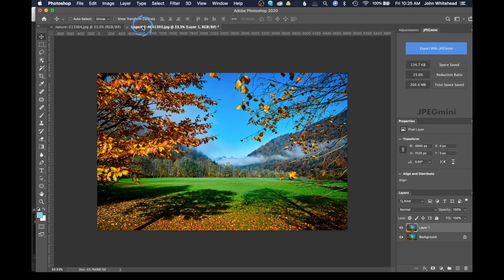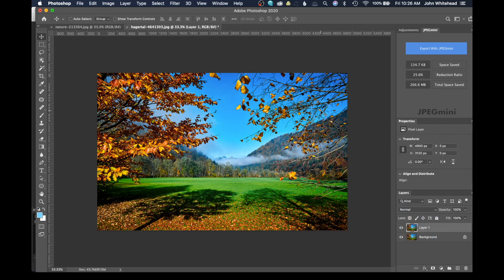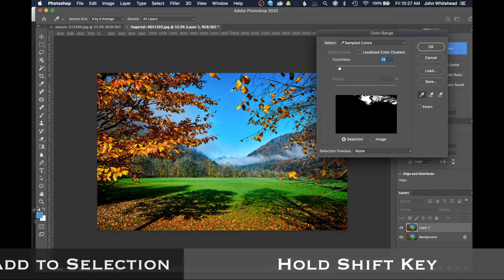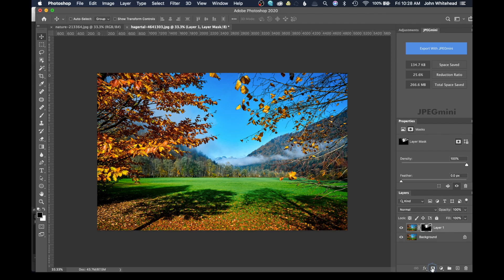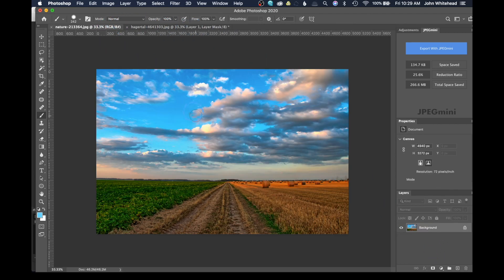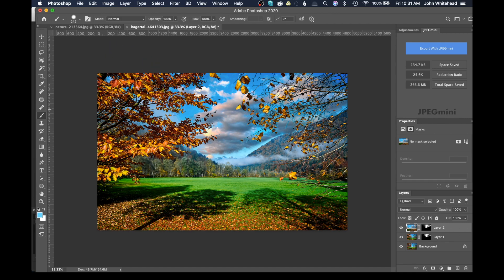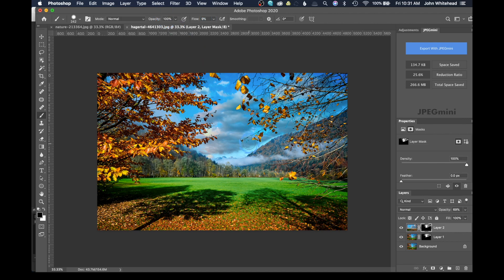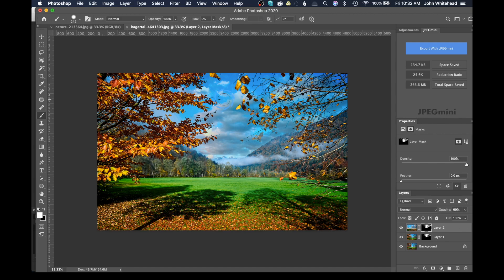Color Range to Replace Sky Behind Trees in Photoshop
I will show you how to use color range to make a selection and replace a sky inside of Adobe Photoshop.
If you would like to follow along you can download these images